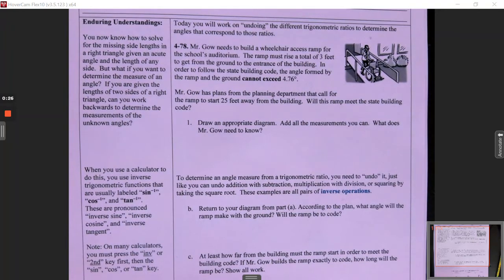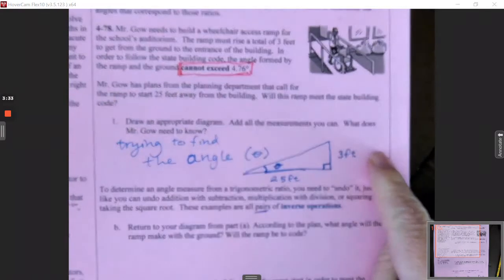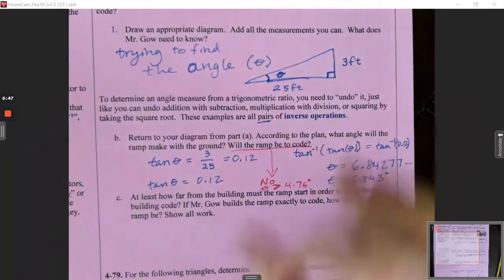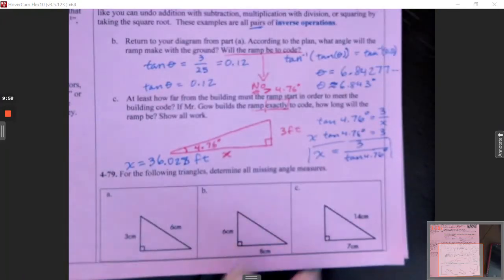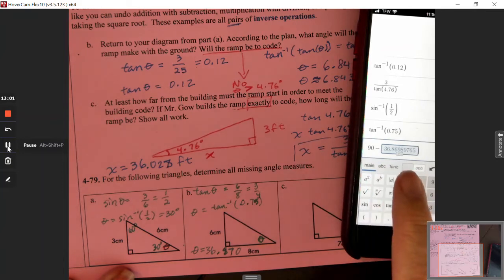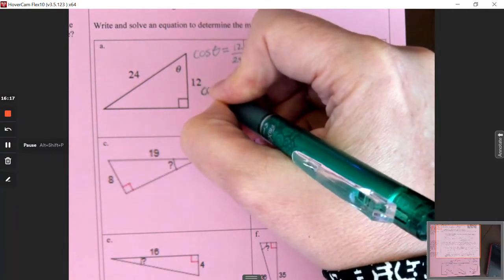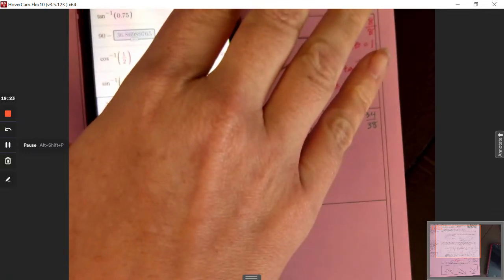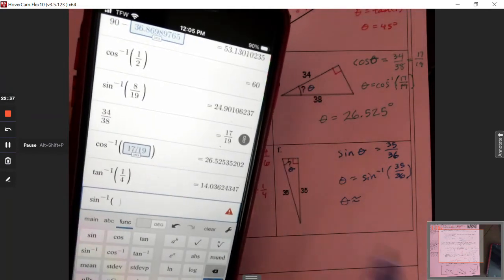M2 Lesson 4.2.3